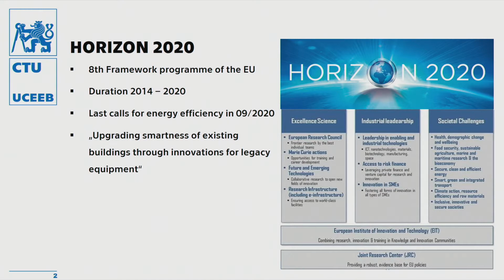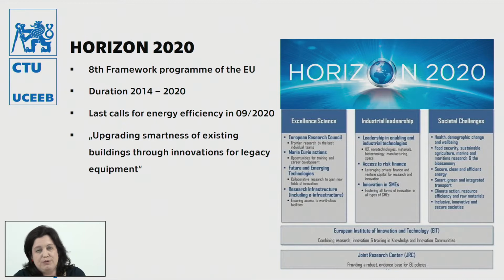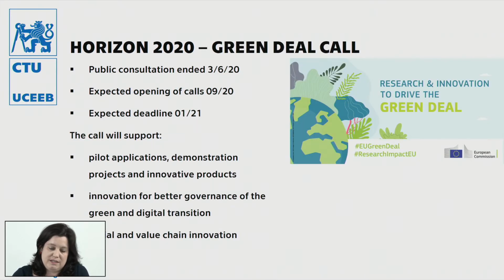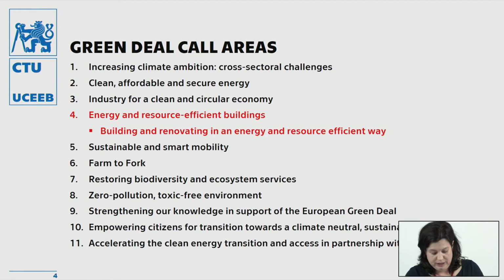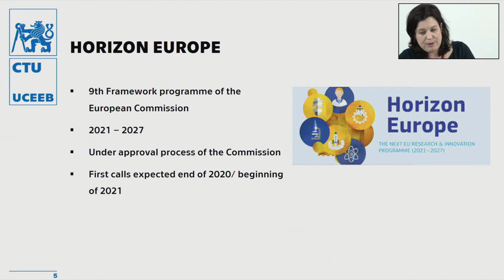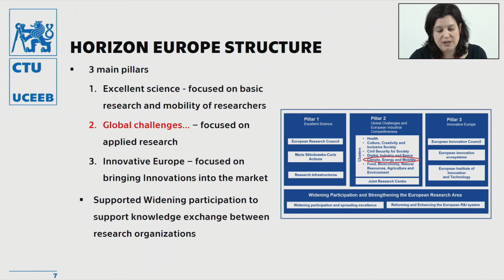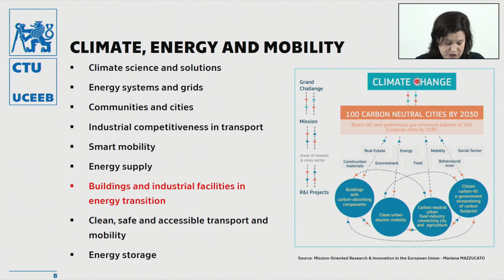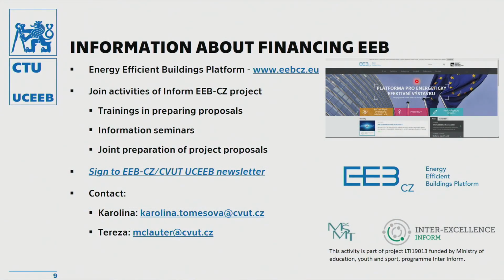26 Karolina Tomesova - Project Funding in the Field of Energy Efficient Buildings